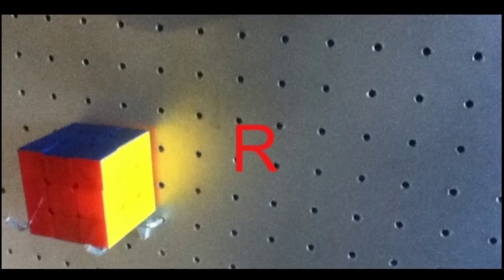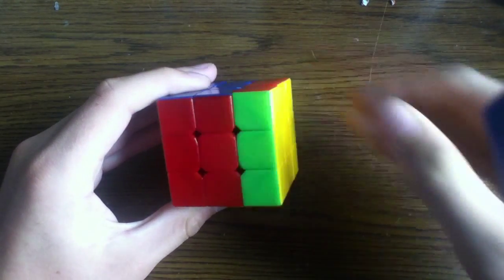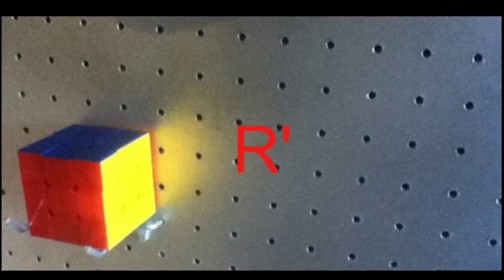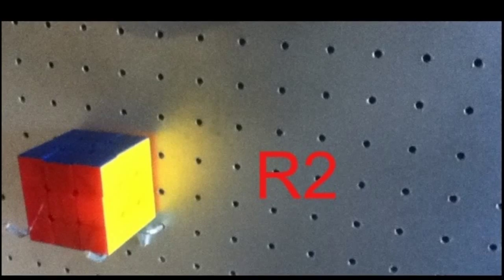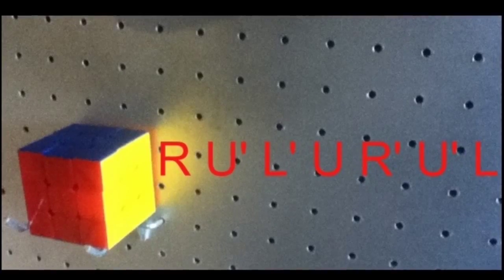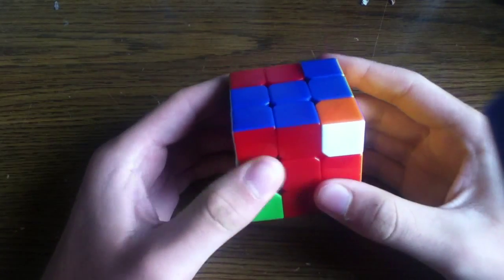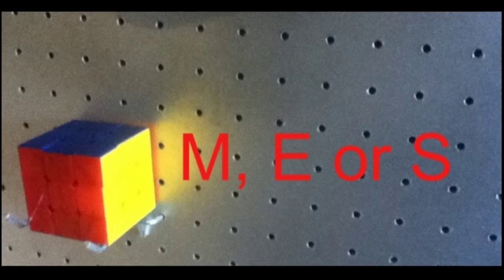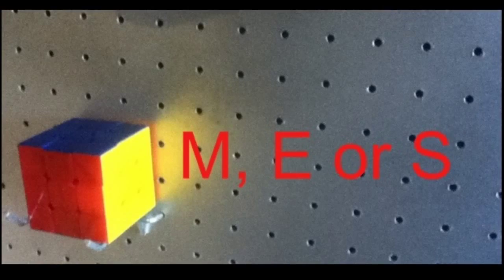Rubik's cube algorithm notation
A video to help people understand algorithms used to solve a Rubik's cube... And put back the Rubik's cube they took apart in the last video!